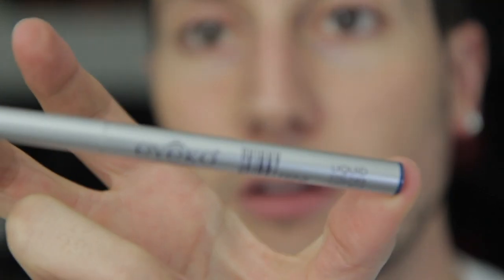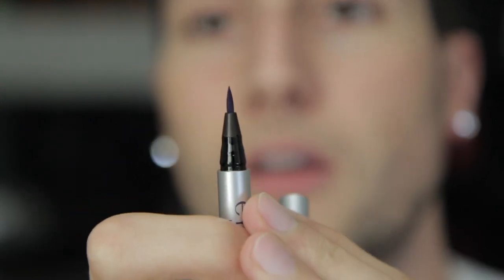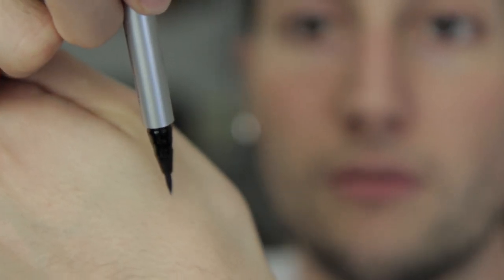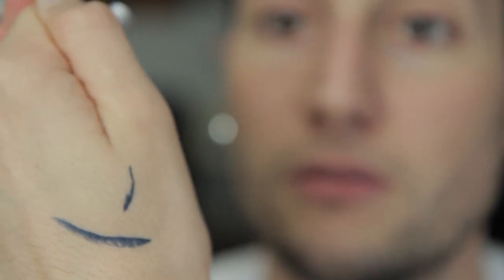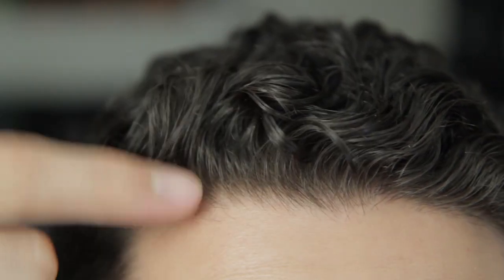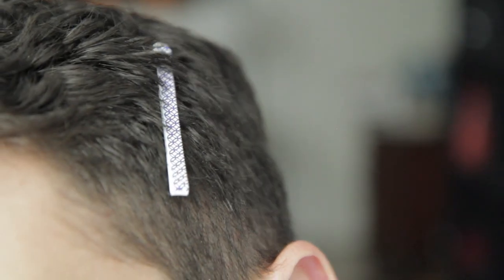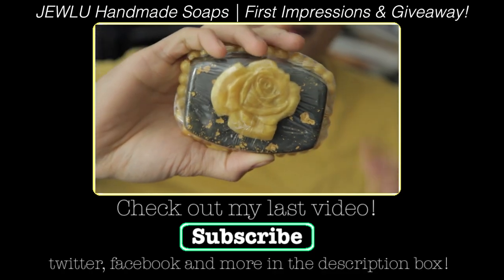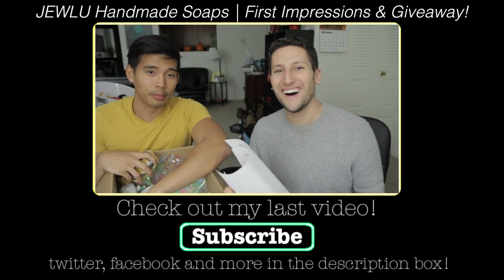BIRCHBOX | July 2013 Eyeko, Kérastase, Marcelle, & more!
LOL It's not July

BIRCHBOX July 2013
Eyeko | Skinny Liquid Eyeliner
Kérastase | Chroma Thermique -- Protect
Marcelle | BB Cream Golden Glow
BENTA BERRY | G-1 Moisturizing Face Cream
Birchbox | Bobby Pins

This is not a sponsored video. I bought the Birchbox subscription myself.

VINE soundlyawake

MAILTIME!
(must be addressed to me)
Nicola Foti